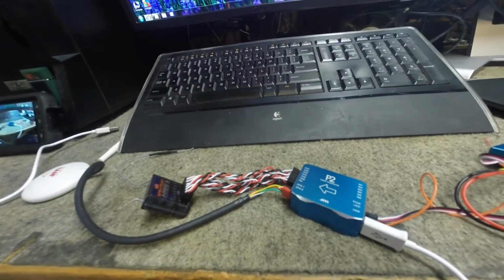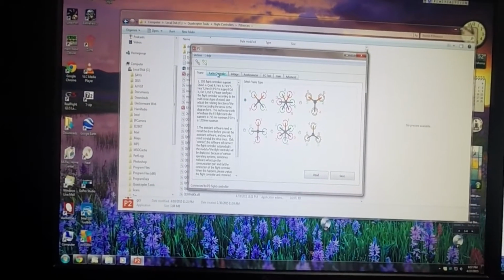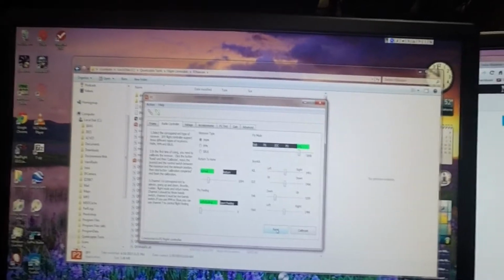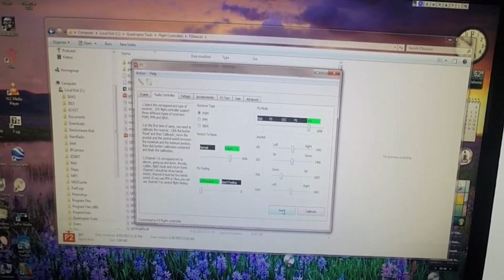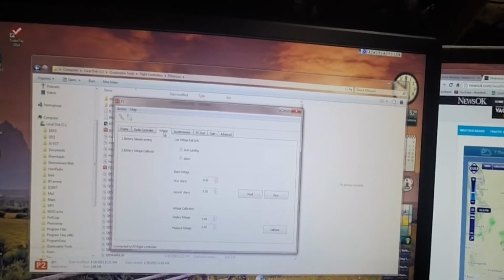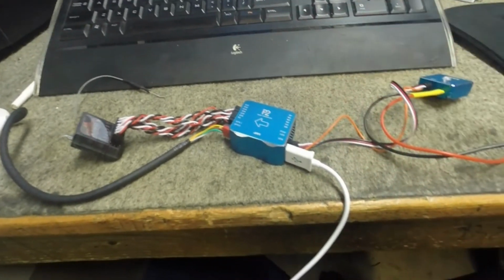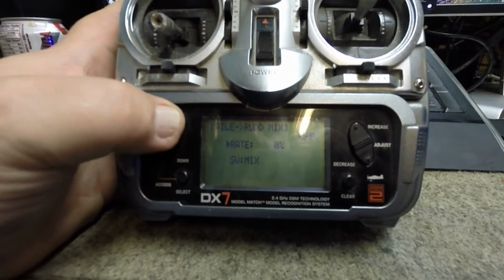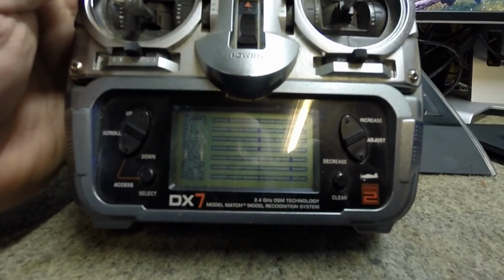JIYI P2 GPS Flight Controlled Quadcopter Frankenstein Build Part 2 of 6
This part covers the setup of the JIYI P2 Flight Controller..

Thought this video series might help some people that are wanting to try the new JIYI P2 flight controller which is a pretty new budget minded flight controller from what I can tell through the forums was sent out to some beta testers the first of 2015 unfortunately doesn't seem like the people they gave them to did much of anything on reviewing them.

Initial impression of the flight controller it is very well constructed and includes everything you need for a GPS Flight Controller in the box looks to be targeted for entry level modelers wanting to build their first quad.

JIYI should have given me one as I have done a lot more research and more of a review then the so called testers did and I paid for mine !!!

One note: On the radio setup leave the travel at 100% no need to turn the travel up to 125% as I have found out after making this video series.it works fine at the stock settings.